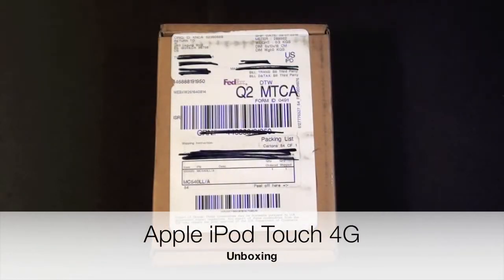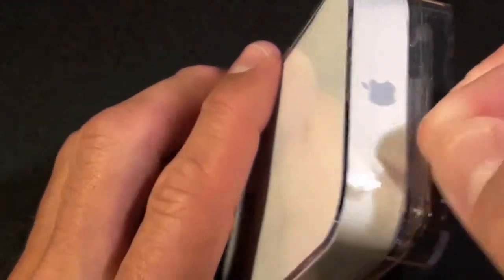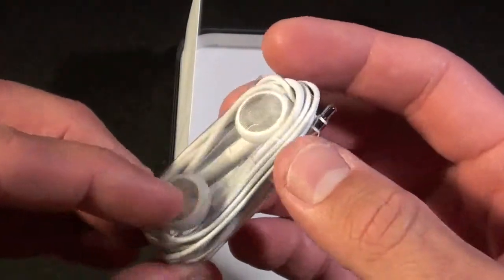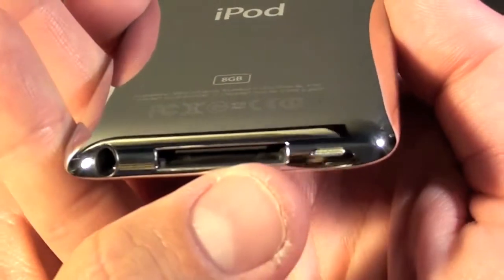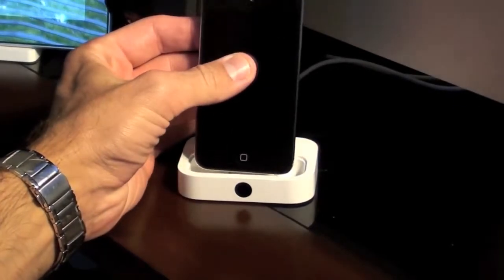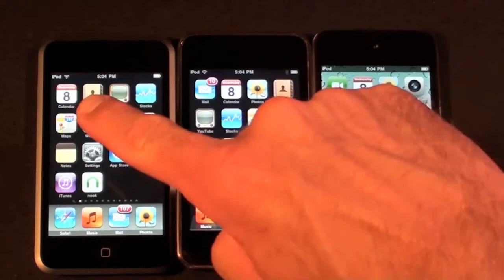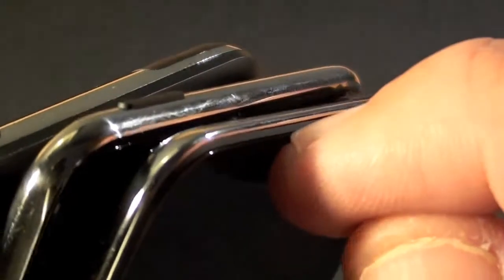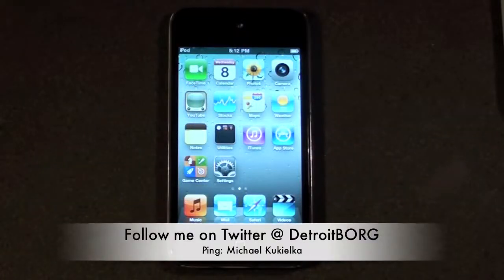Apple iPod Touch 2010 (4th Generation) Full Unboxing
TV Phones Laptop Desktop PC Motorola HTC Sony Samsung Apple Nokia iPhone iMac MacBook Reviews Unboxing Exclusive iPad Logitech Chrome Chromebook Google Nexus Amazon Kindle Fire HD 1080p iPod Nano Shuffle iTunes "iPod Touch" IOS6